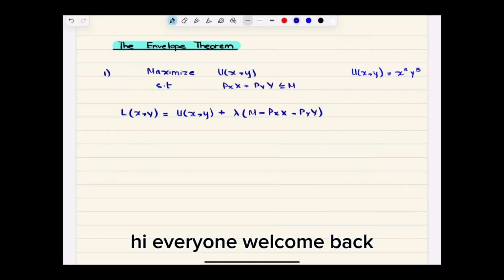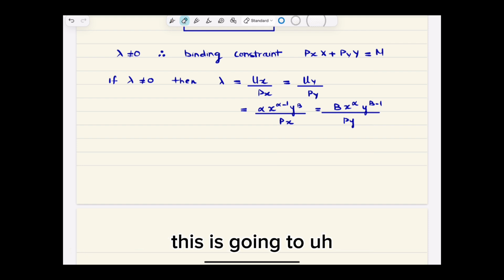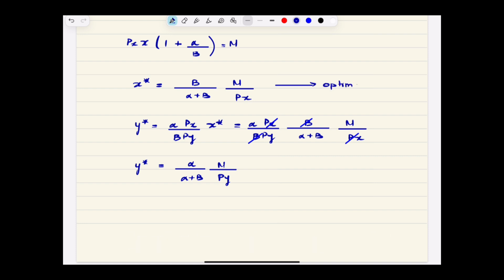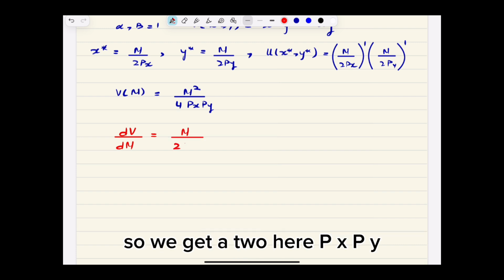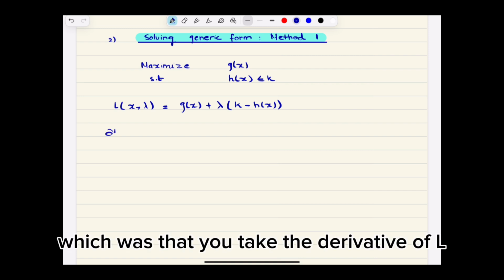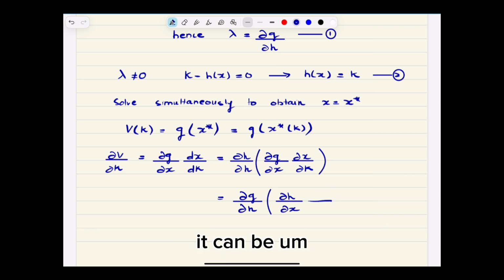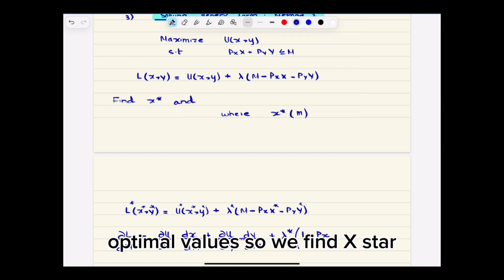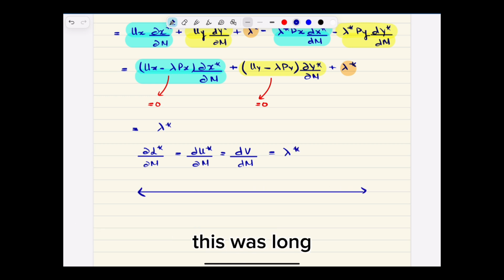🌿Envelope Theorem Explained | Simple Example + Generic Derivation🌿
In this short video, we explore the Envelope Theorem in microeconomics and optimization.
First, we solve a specific utility maximization example with given functional forms, and then we derive the result generically.
You’ll see how the Lagrange multiplier (λ) represents the rate of change of the maximum value of the objective function with respect to a constraint parameter — without having to differentiate the optimal choices themselves.

This video is ideal for economics, mathematics, or optimization students looking for a clear and intuitive understanding.